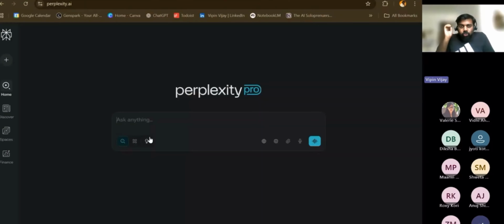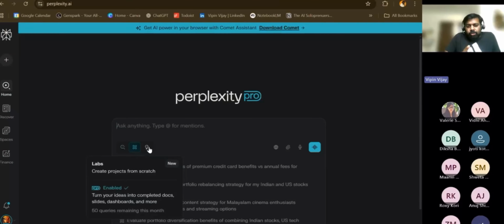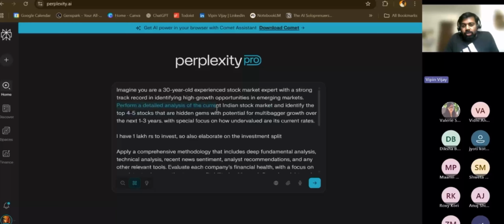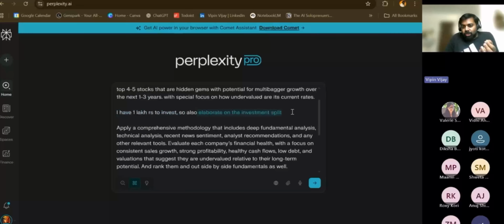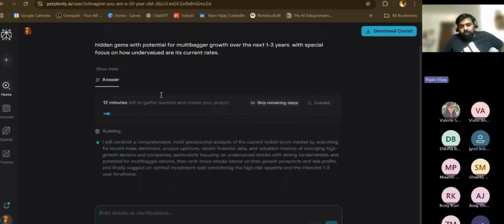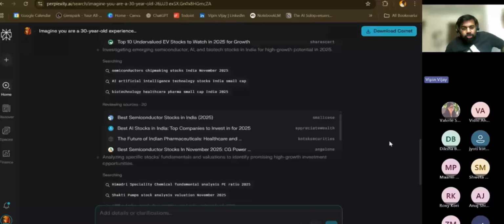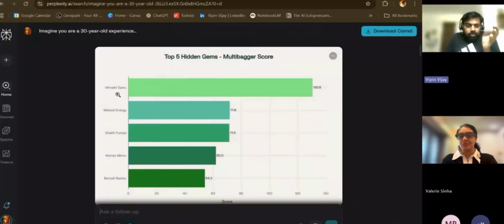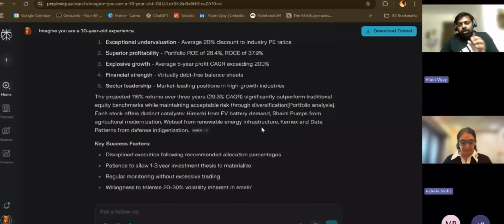AI Workshop - What is Perplexity? Learn how to use perplexity for trading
In this AI Workshop session, we introduce Perplexity AI and explore how it can be used as a powerful research and decision-support tool for trading and market analysis.

You’ll learn what Perplexity is, how it differs from traditional search engines, and how traders can use it to gather real-time insights, analyze market trends, track news, and improve research efficiency. We also discuss best practices, limitations, and responsible use of AI in trading.

AI framework
CRAFT framework
ChatGPT framework
Prompt engineering
AI prompts
How to use ChatGPT
AI learning
AI workshop
AI masterclass
Learn AI
AI for beginners
AI for career growth
ChatGPT tips
AI content creation
Prompt framework
Best AI tips
AI productivity
AI skills 2025